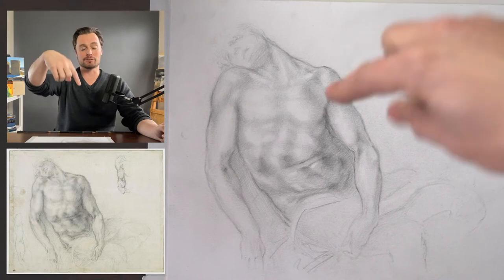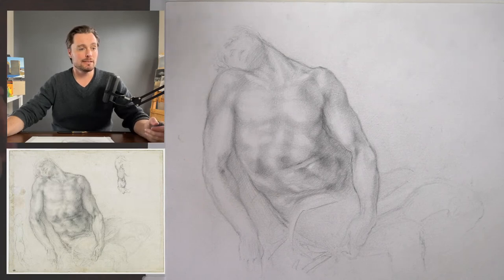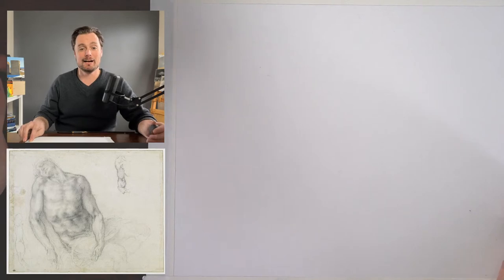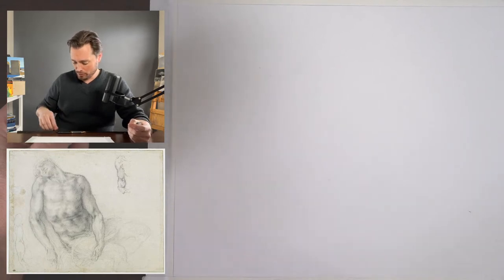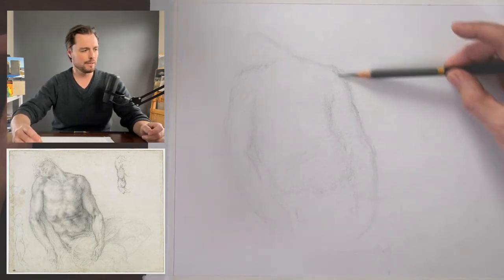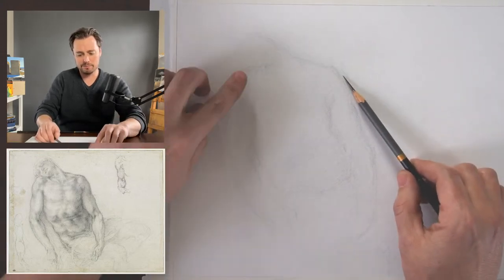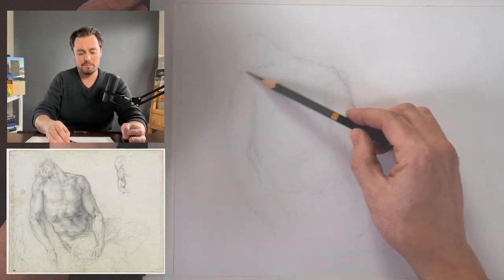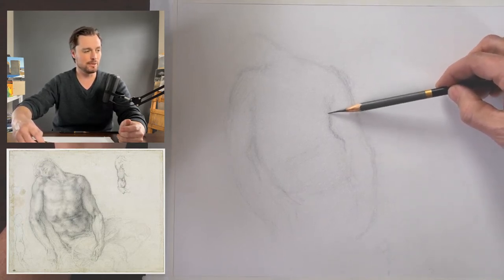Art of the Steal | Michelangelo Copy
Learn pencil drawing techniques, develop your charcoal drawing skills, and boost your drawing skills by joining artists from around the world in Drawing Together, with Artists Network - Episode 135: Art of the Steal | Michelangelo Copy

We're studying Michelangelo today1 Follow along using this reference image

We want to see your drawings! Share your finished pieces and any tips with us on the episode pages at Artists Network

Today, I'm working with:
* Pescia Rag Paper
* Graphite Pencils (a range of hard and soft)